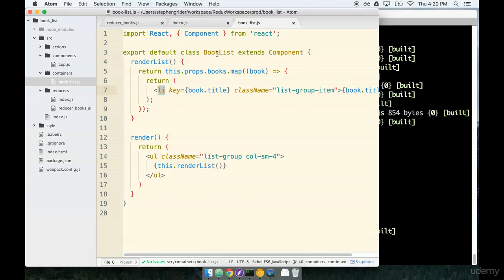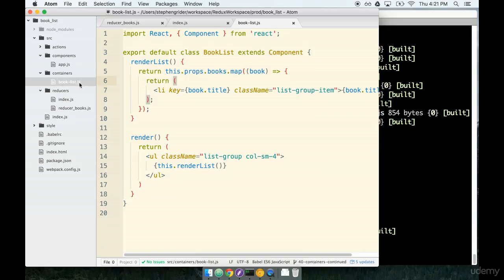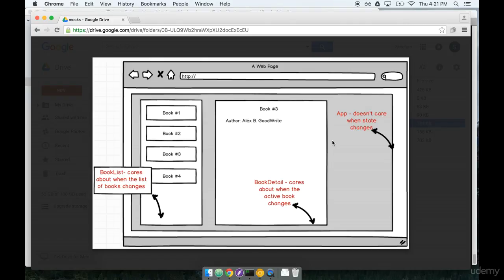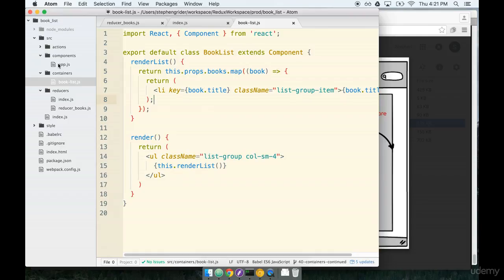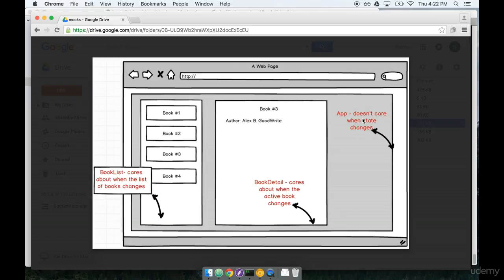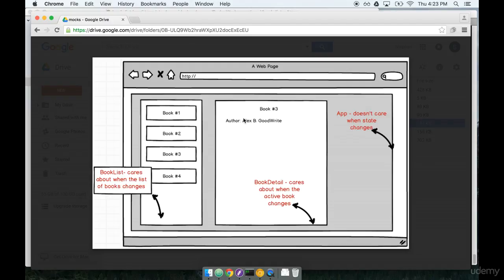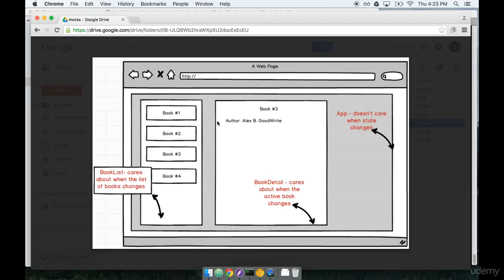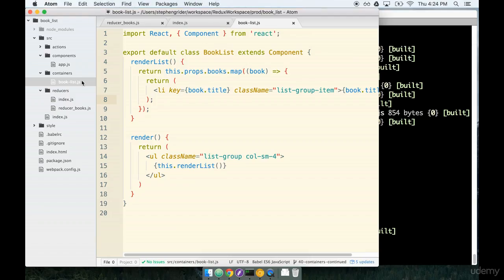041 Containers Continued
041 Containers Continued